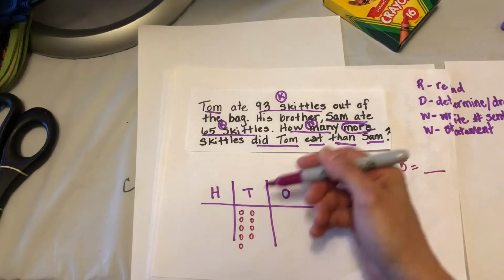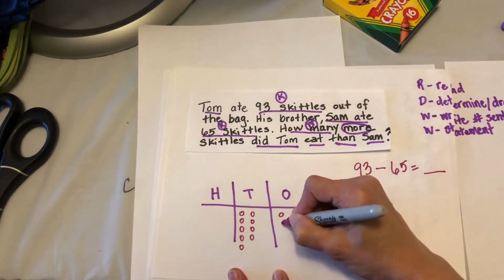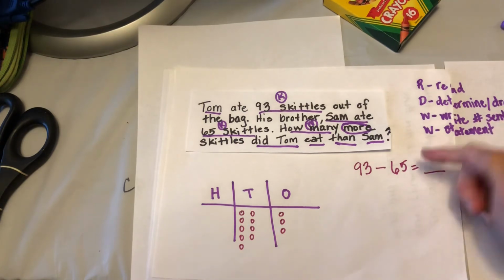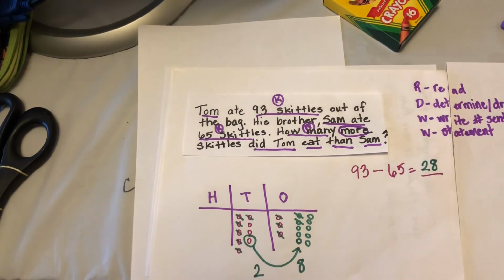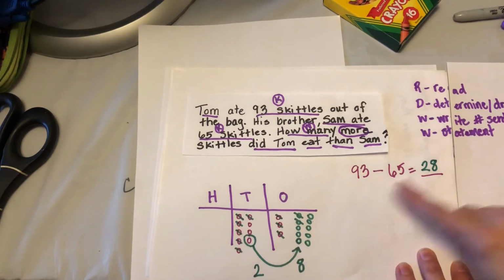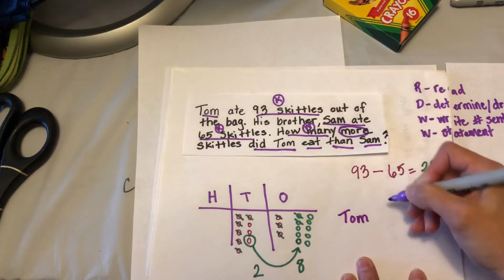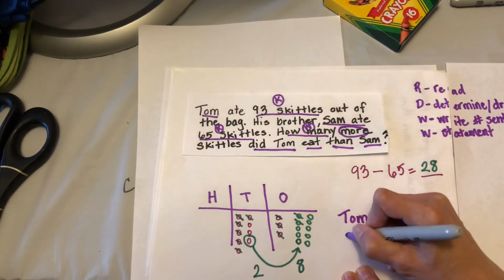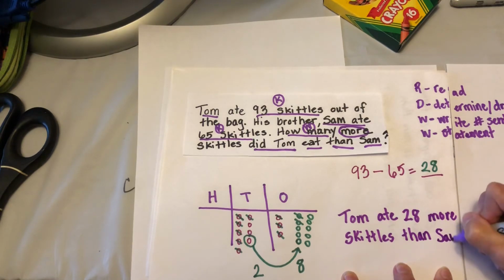Part 2 How to Solve a Word Problem Using the Pictorial (HTO) Method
Word Problem Solving Pictorially (HTO)